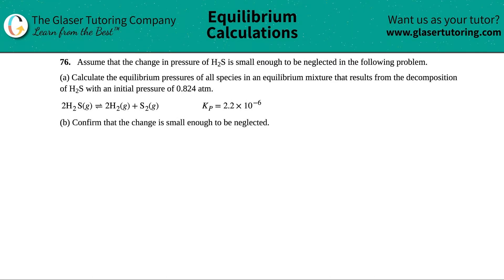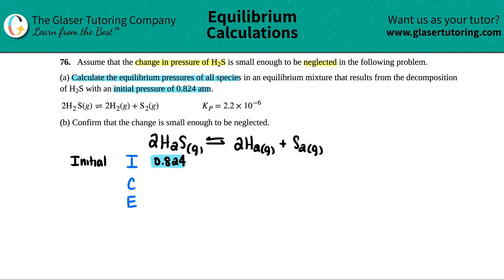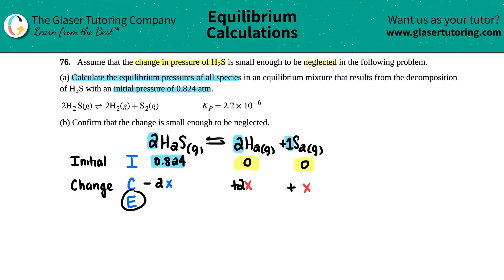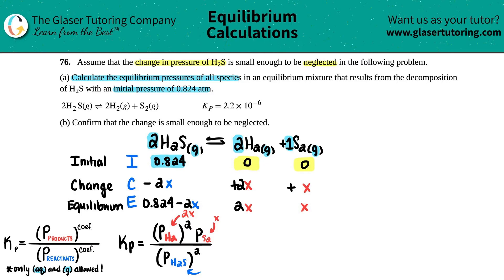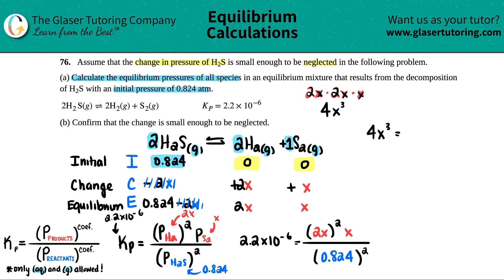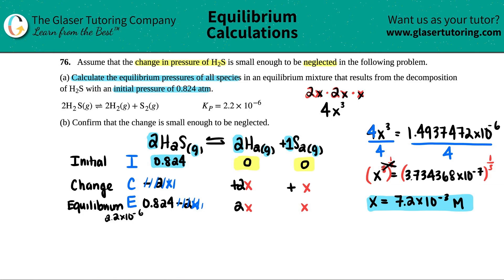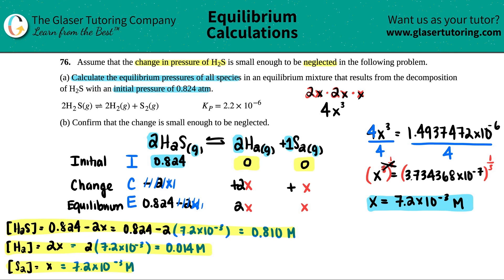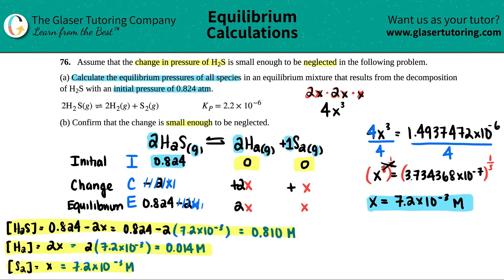13.76 | Assume that the change in pressure of H2S is small enough to be neglected in the following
Assume that the change in pressure of H2S is small enough to be neglected in the following problem.
(a) Calculate the equilibrium pressures of all species in an equilibrium mixture that results from the decomposition of H2S with an initial pressure of 0.824 atm.
2H2S(g) ⇌ 2H2(g) + S2(g) Kp = 2.2 × 10^−6
b) Confirm that the change is small enough to be neglected.